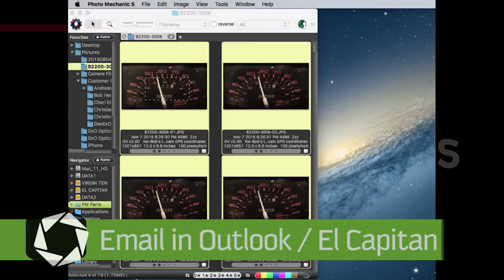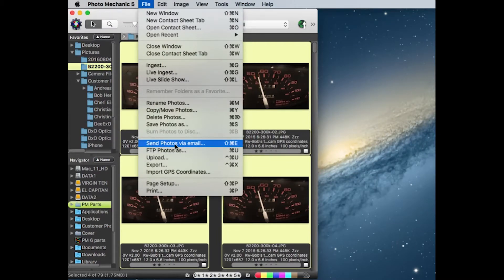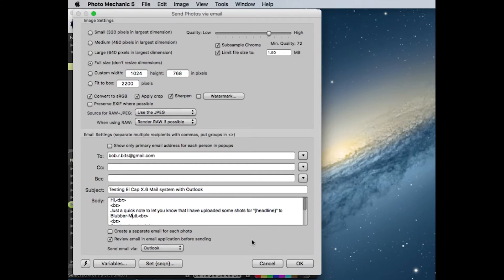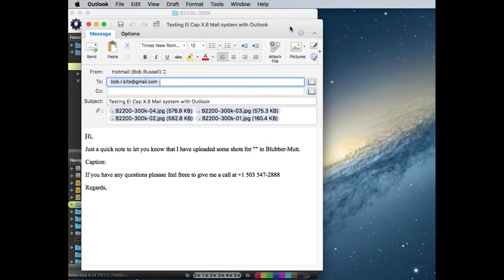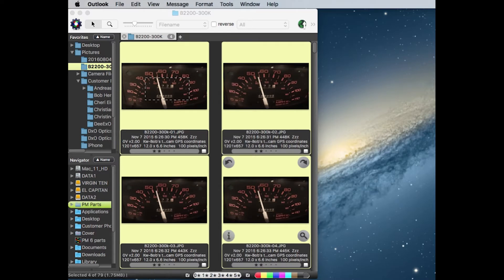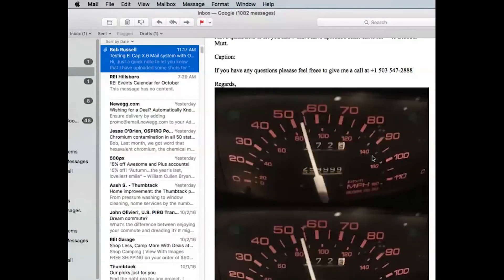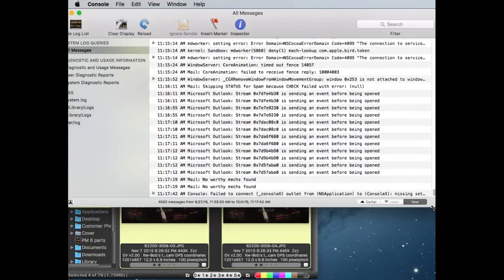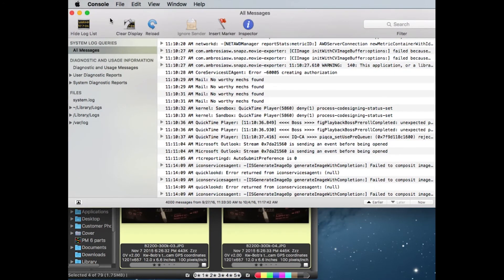Photo Mechanic: Email photos with Outlook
Photo Mechanic: Email photos with Outlook on El Capitan